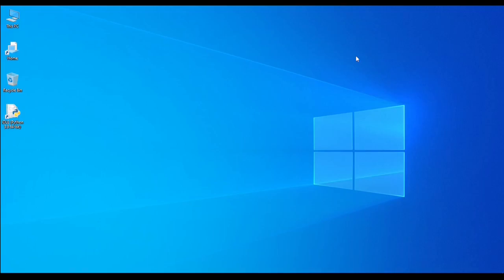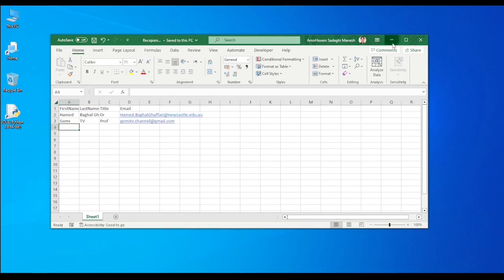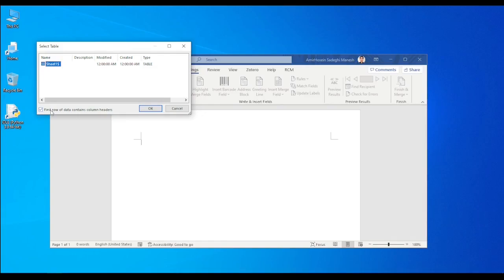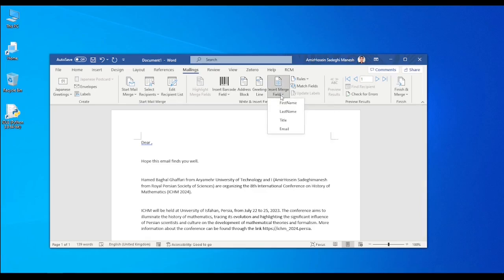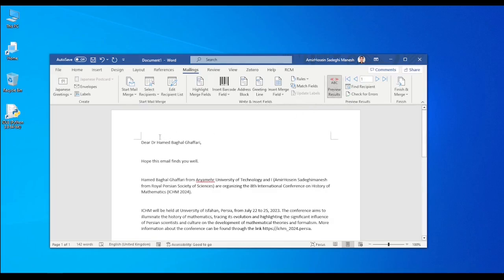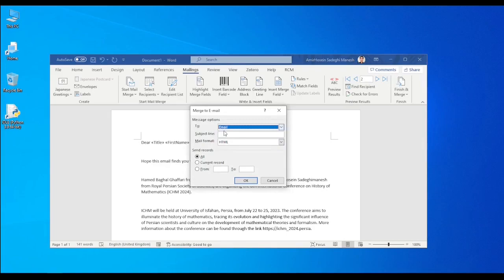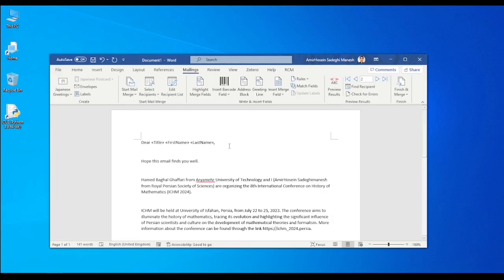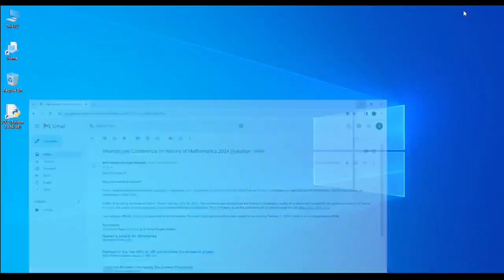How to send invitation emails in bulk for a conference or an event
There are situations that you need to send an email to many people, but the text and the title of the emails are the same except for example the name of the recipient at the beginning of the text. In that case you can just have a template text in Word and a table of names of recipients and their email addresses in an Excel file, then asking Microsoft office (the combination of Outlook, Word, Excel) to automatically fill the variables of the template text with the entries in the table and send them to the corresponding email addresses. So the text of the email is the same, but for the person A, it starts with "Dear A" and it is going to be sent only to email address of A, and for person B, it starts with "Dear B" and it is going to be sent only to email address of B. And you don't need to copy paste the text and manually changing the variable parts and send them one by one which it is really time consuming.